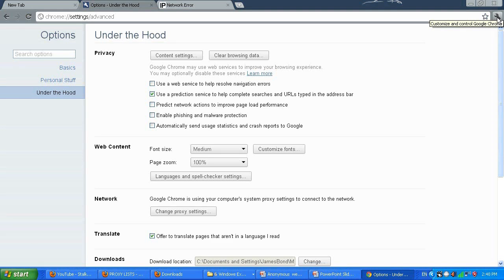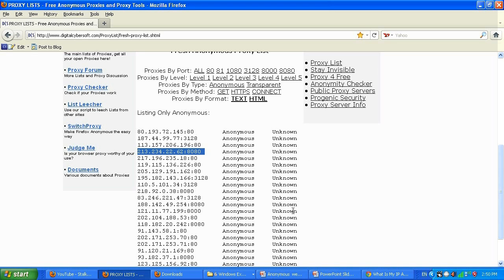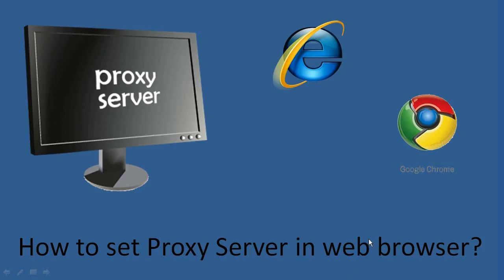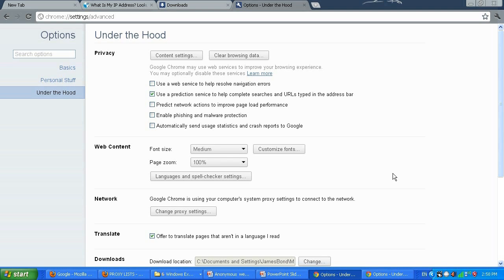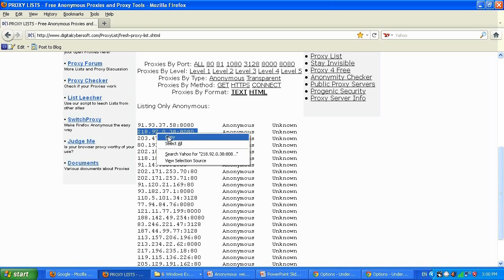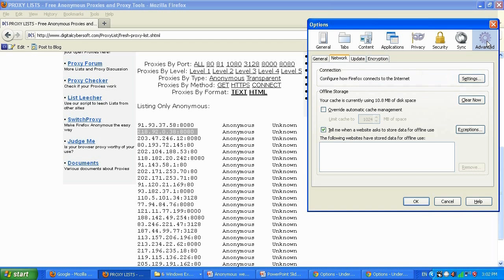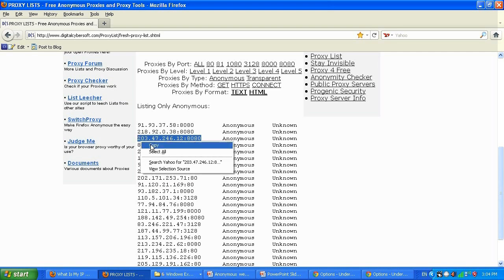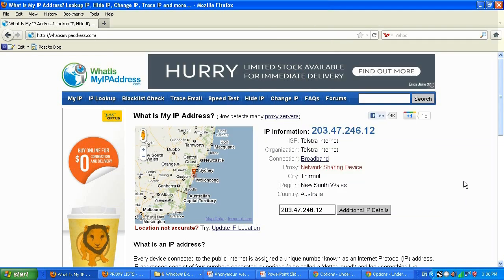How to use proxy server, how to set proxy server, anonymous web surfing -pt4of4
Video shows how to hide or fake your ip address.  This video also shows how to use Proxy Server IP and how to set them with your favorite web browser IE, Firefox or Google Chrome.
It has a very useful information for people who is trying to hide their ip for legal purposes and browse the web anonymously.

Video was split into 4 parts. Please watch them all in the links bellow.

part 4 of 4 (currently watching)

I used Moroz Video Capture software and Microsoft Power Point to capture this video tutorial. I also used Moroz Video Converter to convert my video for youtube in the best quality as possible with the smaller size as possible.